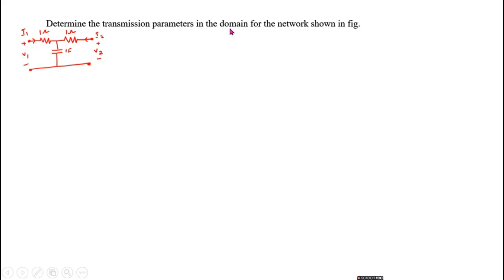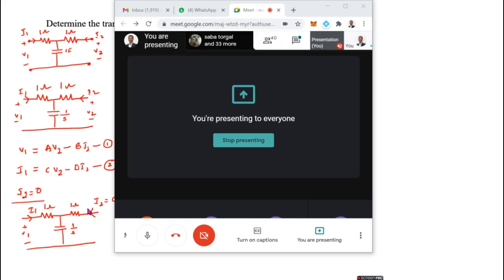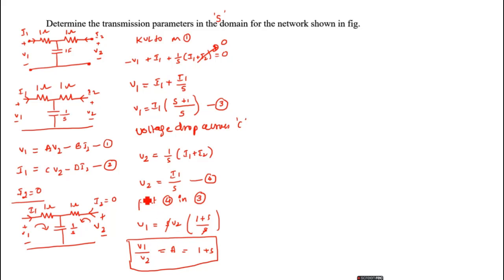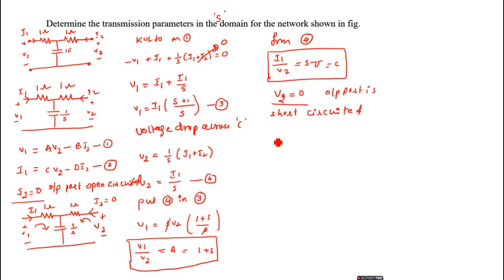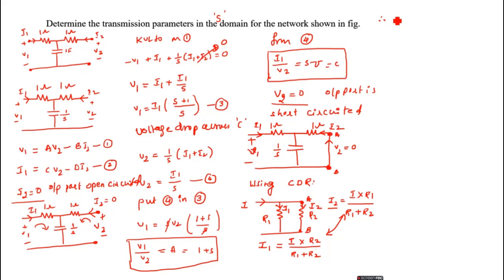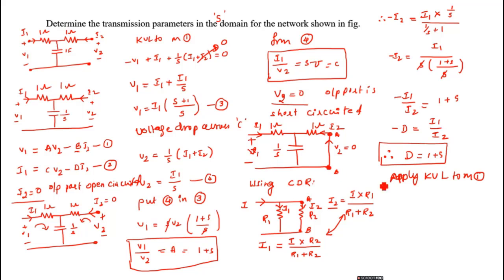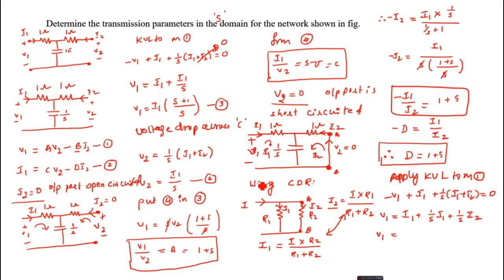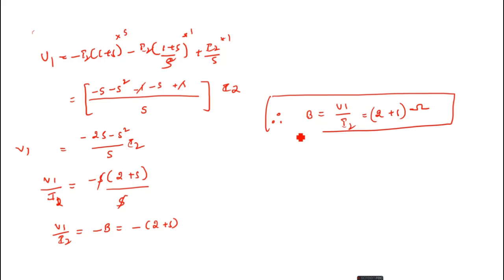Find the Transmission Parameters in the S-Domain for the circuit shown below